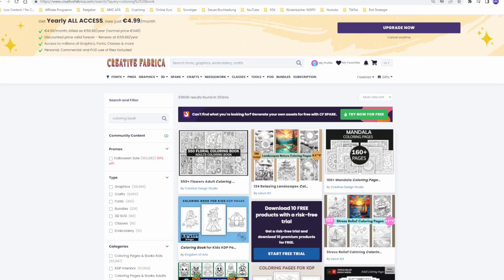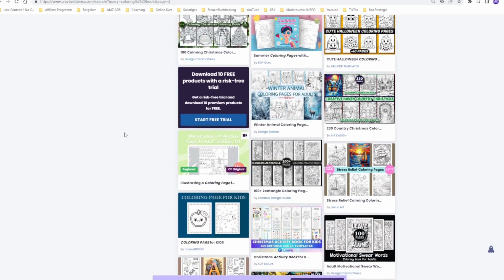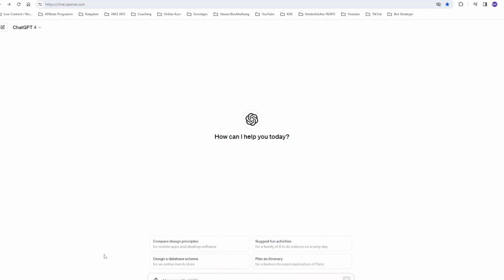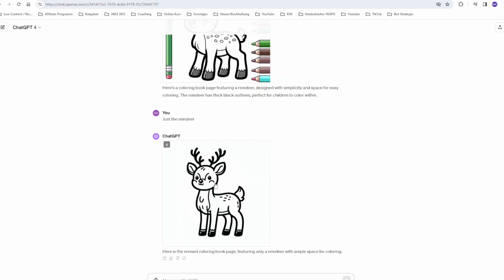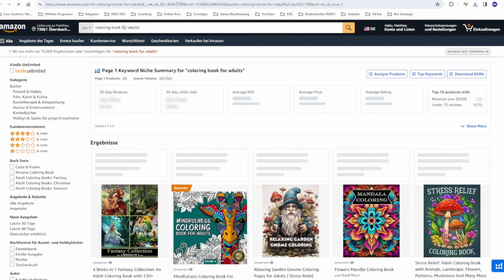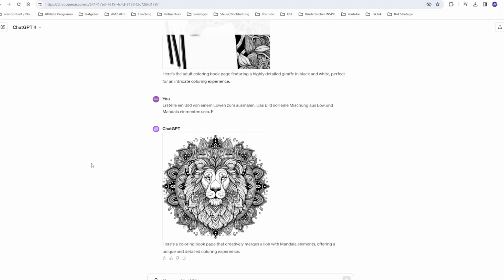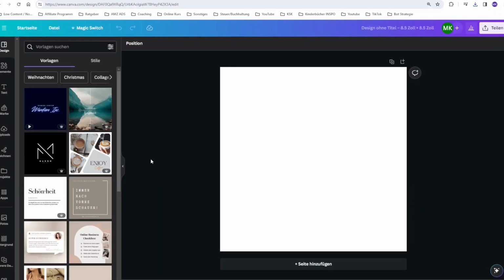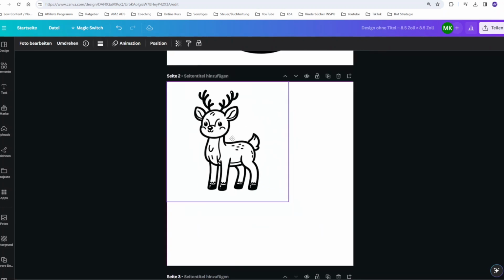Create KDP Coloring Books with AI to sell it on Amazon! (FAST and EASY)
In today's video, I'll show you how you can use artificial intelligence (AI) to create your own coloring books for Amazon KDP.

▬ Chapters ▬

00:00 Intro
01:58 Create Pages with AI
05:10 Canva
06:08 Outro